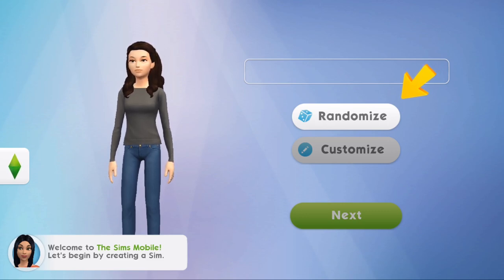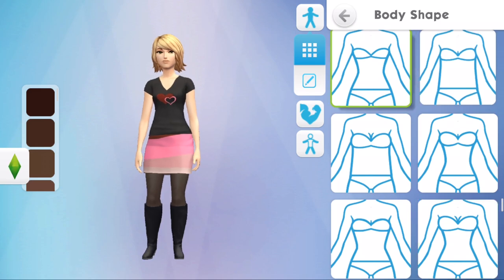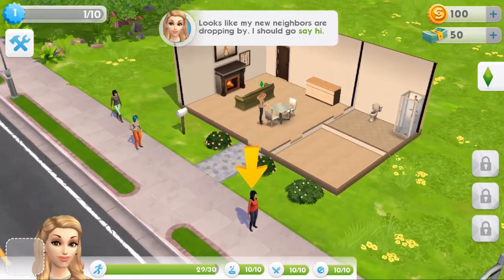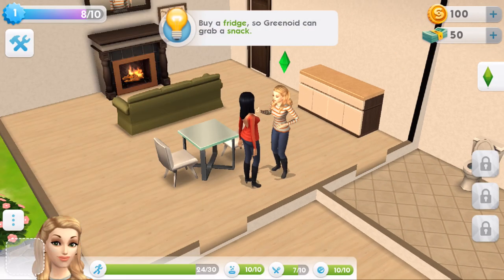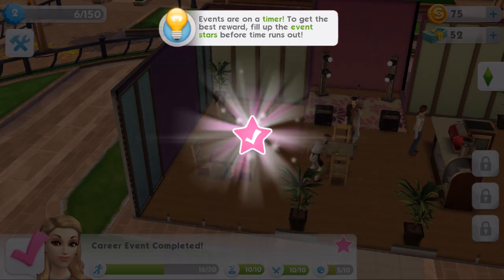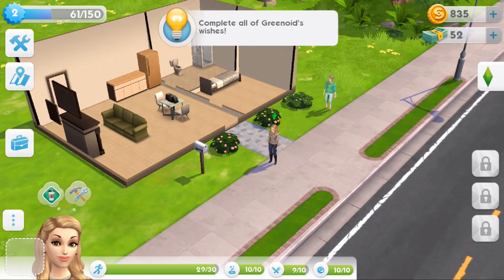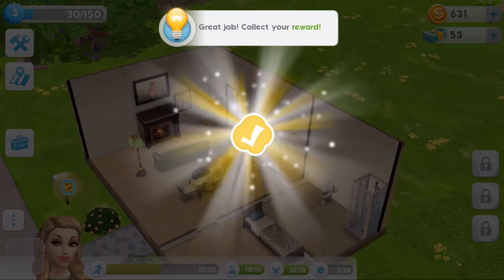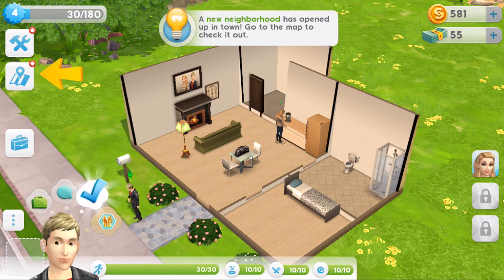Sims Mobile | First Look Gameplay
Vlogging Camera
Editing |

Music Credits